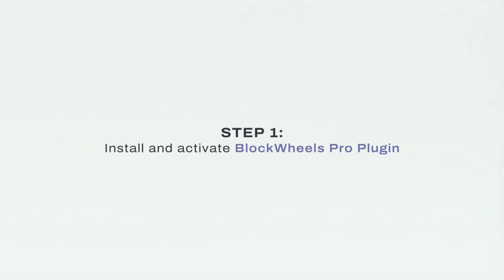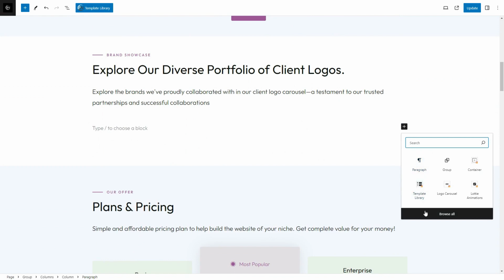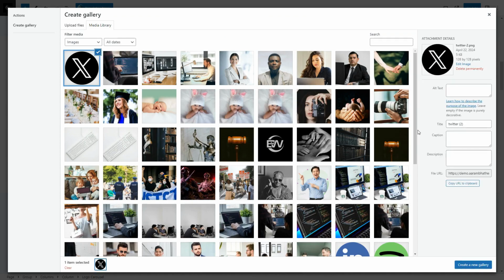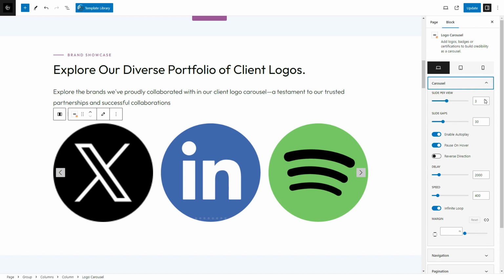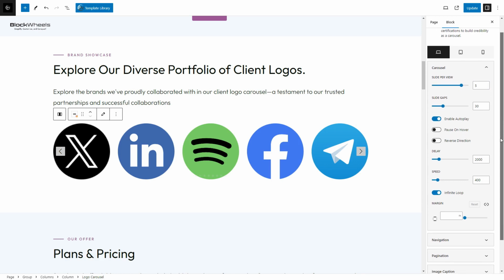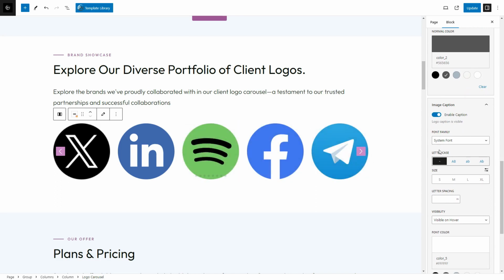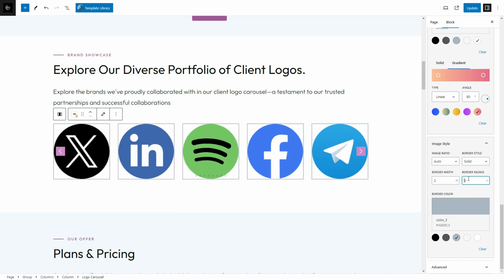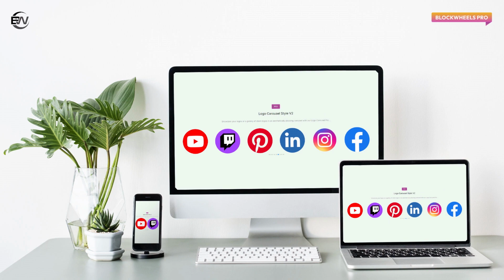How To Create Logo Carousel In Gutenberg | BlockWheels Pro Tutorial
BlockWheels Pro Tutorial | How To Create Logo Carousel In WordPress Gutenberg Editor
Discover How to add A Stunning Logo Carousel in Gutenberg for your WordPress website with our in-depth Gutenberg tutorial.

Ready to elevate your website? Let's make it shine with the Blockwheels Pro Plugin! Welcome to a world of possibilities – envision a sleek Logo Carousel Block seamlessly enhancing your webpage.

To get started, install and activate the Blockwheels Pro Plugin.

- Now, let's navigate to the page where the Logo Carousel block is intended to go.
- Scroll down to the section where the Logo Carousel Block will be placed.
- Click on the Block Holder section and the '+' icon. Then, click the 'Browse All' button to see all available blocks and search for "Blockwheels."
- Locate and click the Logo Carousel Block to add it to the page.

- Next, click on Media Library to select the logo images. Once you've selected the desired logo click on Create a new Gallery button. You can add an image caption that can be made visible. After selecting image and adding the caption, click the Insert Gallery button .

- Select the block and click the spotlight icon to customize the Logo Carousel Block. Then, click on the Carousel dropdown to set slide per view, and slide gaps, enable autoplay, pause on hover, define slide speed, and enable infinite loop.

- Click on the navigation option to customize the navigation controller background and icon color.

- Click on the pagination drop-down to enable pagination, set the active and normal state color  of pagination

- Open the Image caption dropdown to enable the slide caption. Adjust the text properties as necessary, choose when the caption should be visible, and set the caption background and font color.

- Click on the image style dropdown to include a border and define the border color and radius.

- And with a final flourish, it's time to unveil your masterpiece! Update the page, open it in a new tab, and behold the magic of your Logo Carousel Block.

Congratulations! You've just elevated your website to new heights. With the Blockwheels Pro Plugin, the possibilities are endless. Let your creativity roll and watch your online presence soar!